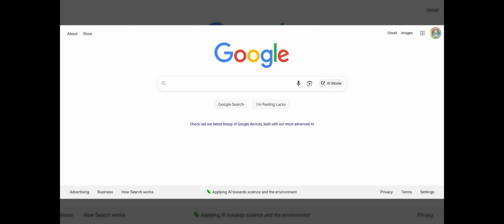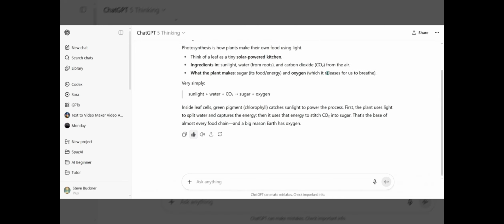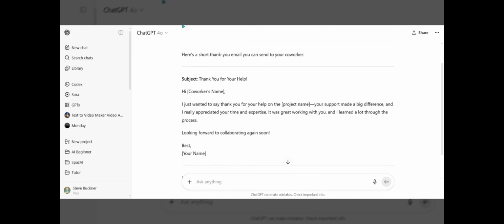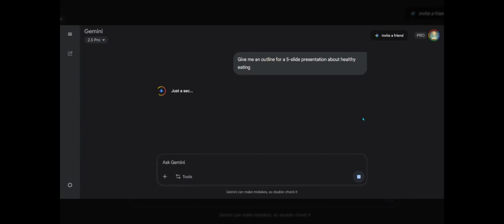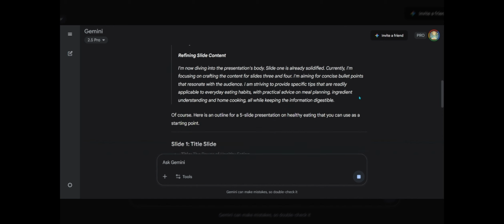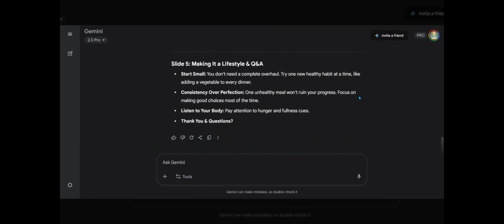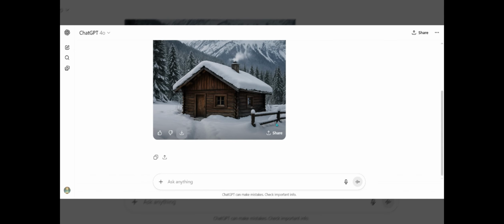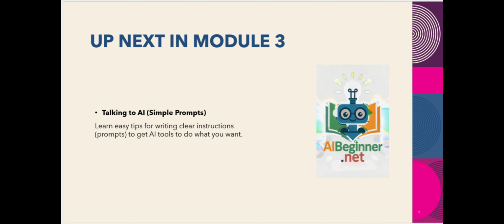Module 2 — Using Easy AI Tools (ChatGPT + Google Gemini) | Beginner AI Course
If you’re new to AI — or starting to see it show up across your work, team, or organization — and it all feels a bit unclear… you’re not alone.

Most professionals aren’t trying to become AI experts.
They’re trying to understand where AI fits into real work — and how to get started without creating risk or confusion.

That’s exactly what this free starting point is designed for.

Inside, you’ll get:

• A structured 30-Day AI Roadmap (simple, practical, no hype)
• A quick AI Readiness Score to understand where you stand
• Clear next steps based on your role and environment

The roadmap walks you through:

• Week 1 – Understanding what AI is (and isn’t)
• Week 2 – Learning one AI tool with intention
• Week 3 – Practical real-world use cases
• Week 4 – Building confidence and consistency

Unlike most AI tutorials, this follows a paced, structured approach so you can build confidence gradually — not all at once.

✔ Free
✔ Beginner-friendly (no technical background required)
✔ Focused on real-world use — not theory
✔ Designed for clarity, not overwhelm

If you’re being asked to “figure out AI” — this gives you a calm, structured place to start.